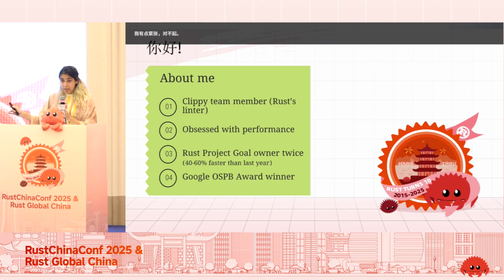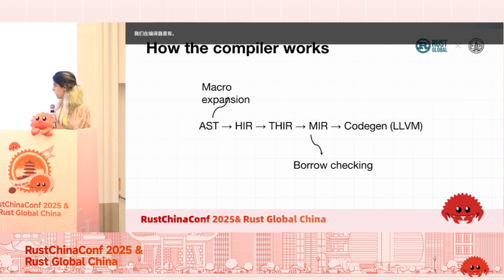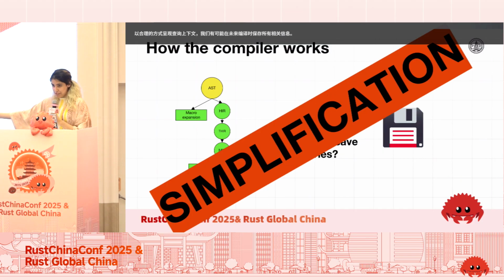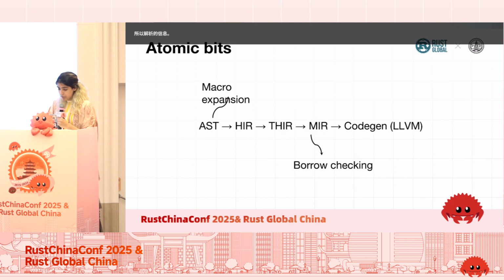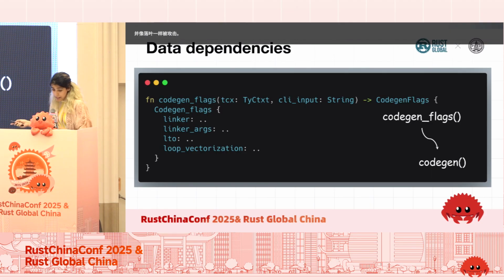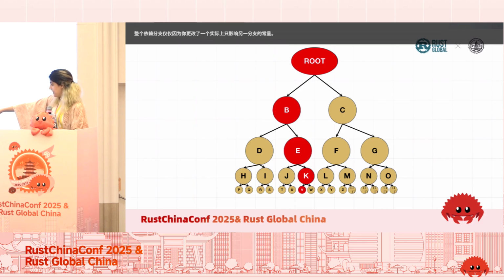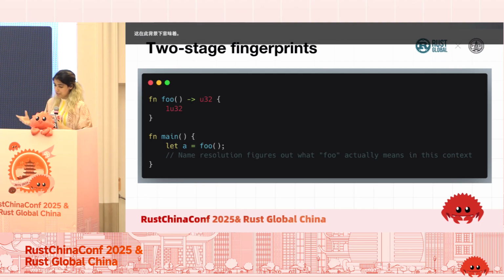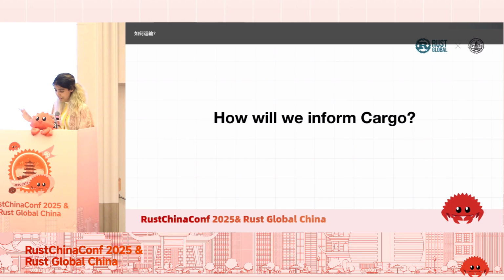Exploring a conceptual new incremental system for the Rust compiler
Alejandra González, member of clippy team

Presents a concept for a new incremental system that avoids unnecessary rebuilds via a request-response system and a semi-stable hash. Audience will gain insight into the design process and the questions that need to be resolved for a final implementation.